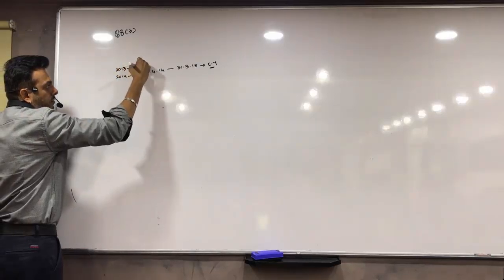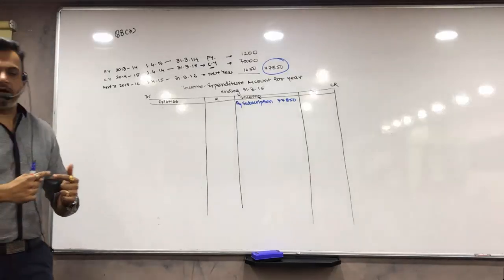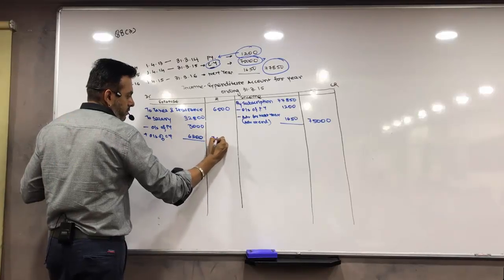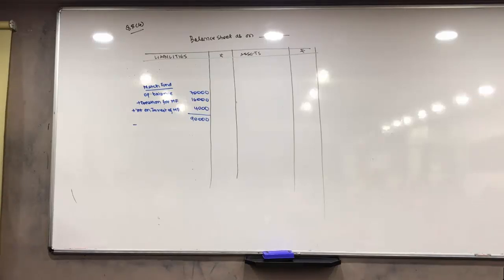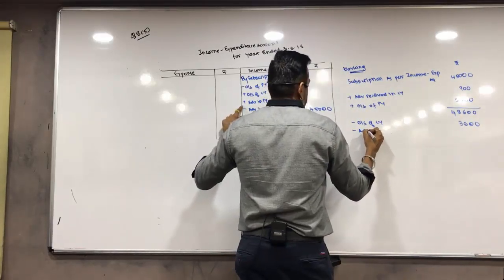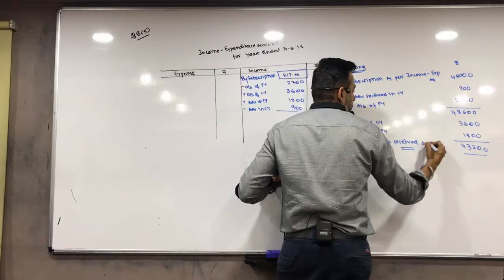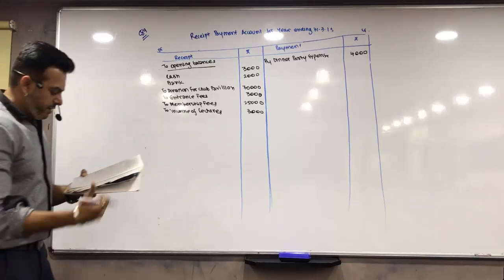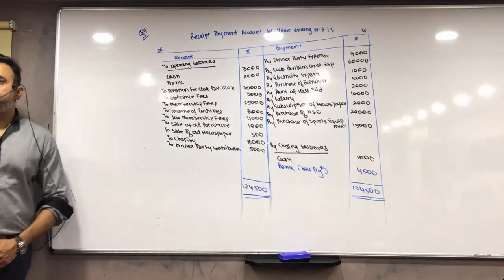Lecture 4 SHORT SUMS & RECEIPT PAYMENT Q8 345 Q9 pg 286